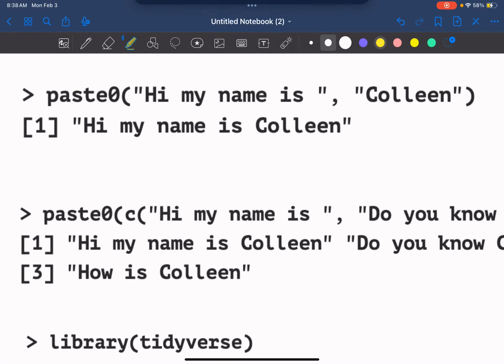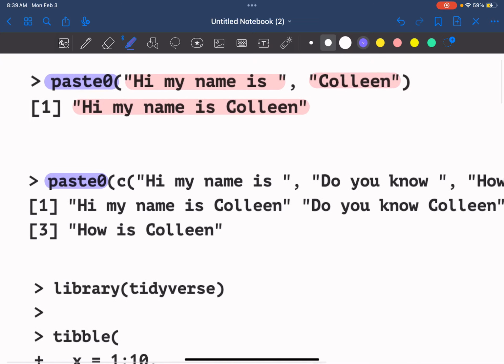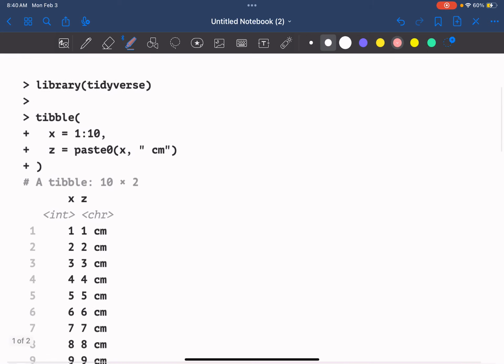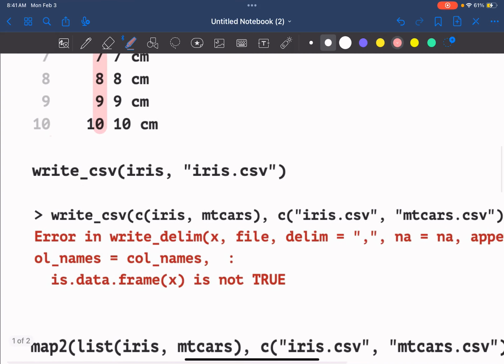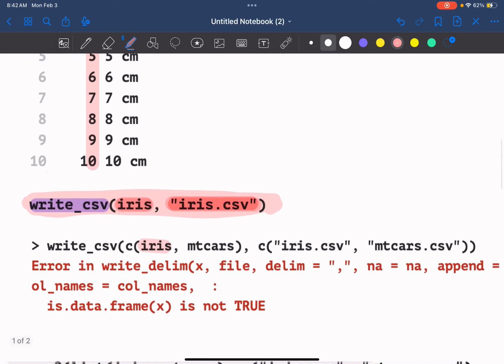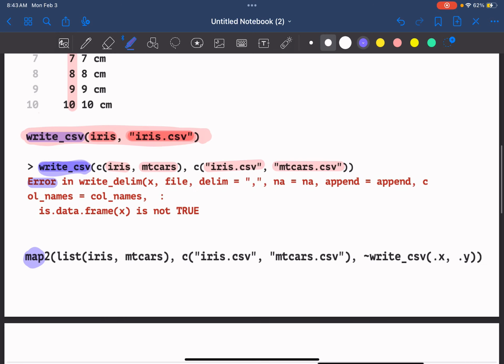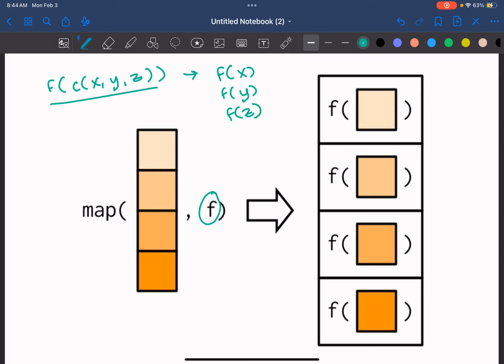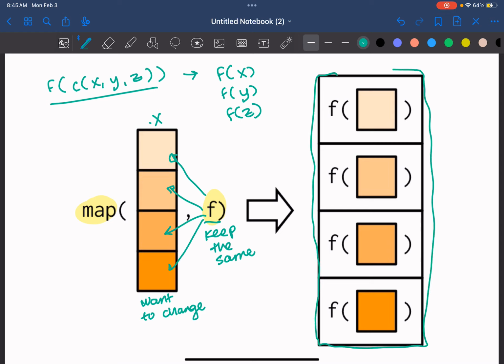2.6.1 map()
00:00 Introduction to Vectorization in R
00:11 Understanding the paste0 Function
00:35 Vectorization with paste0
01:28 Practical Example with paste0
01:58 Introduction to Non-Vectorized Functions
02:35 Challenges with write.csv
03:09 Vectorizing with map
03:42 Deep Dive into map Function